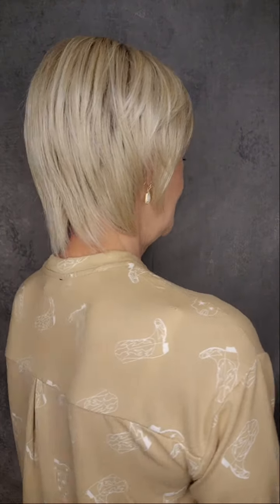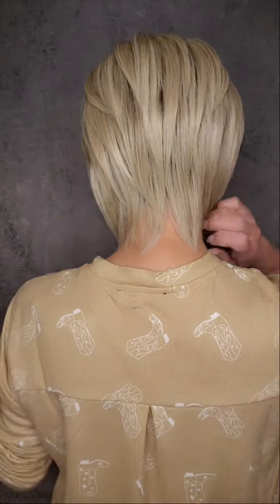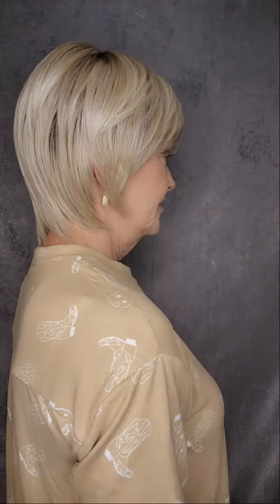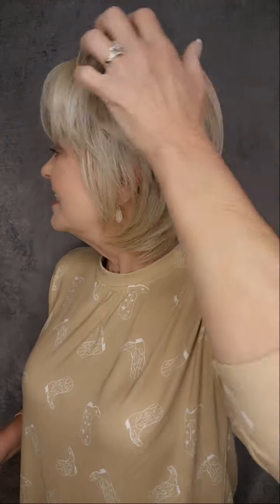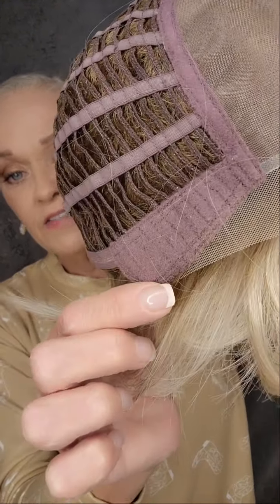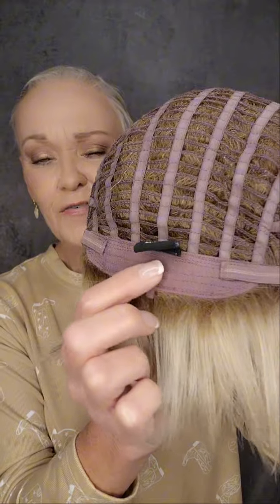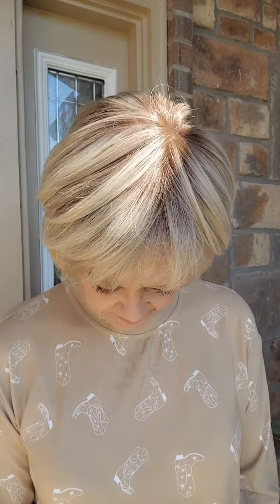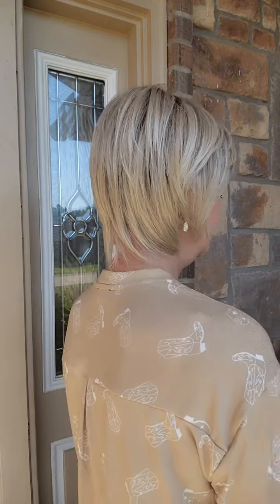New Release💫 Jon Renau STELLA STAR in the color FS17/101/S18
Wig featured in the video ⬇️

Check out Stella Star Wig by Jon Renau | HD Collection | Heat Resistant Synthetic on Shirleys Wig Shoppe!

Hi everyone, the wig I am reviewing was sent to me by the above retailer. These are my honest opinions and thoughts.

My  measurments:
Circumference 22"
Front of hairline to nape of neck over the top of the head 12.75"
Ear to ear-over top of head 12.75"
Forehead to collarbone 10.75"